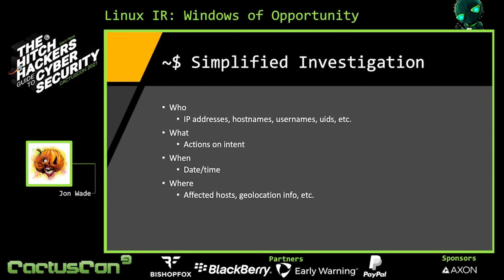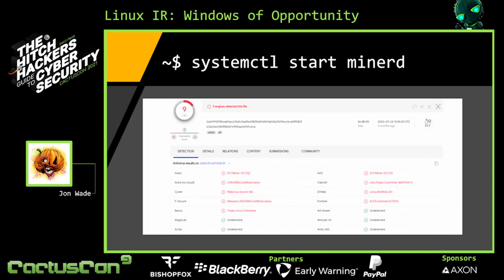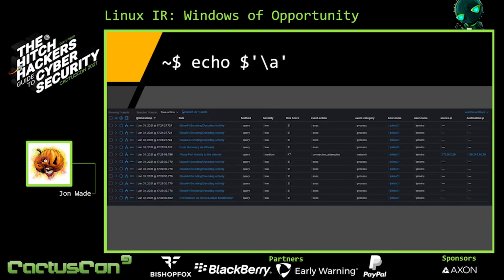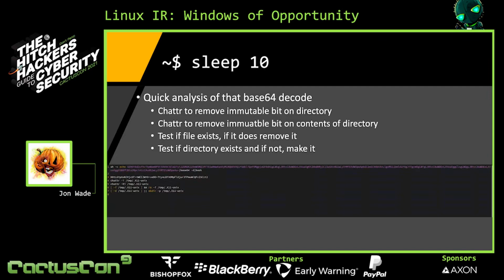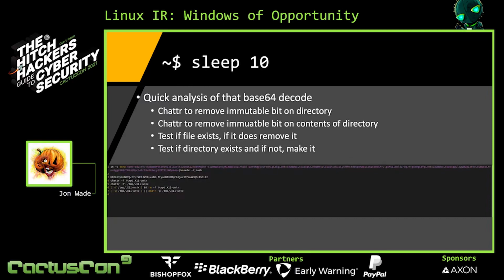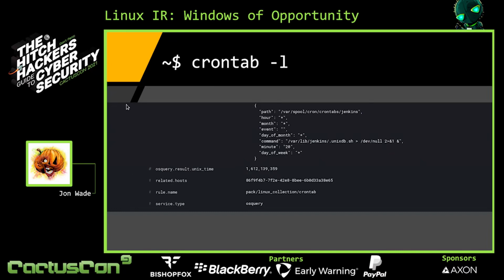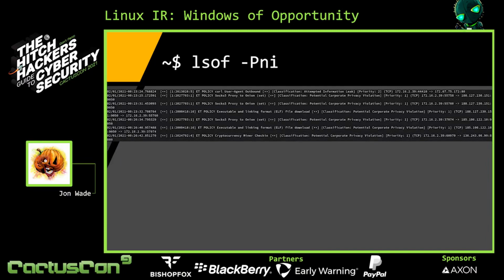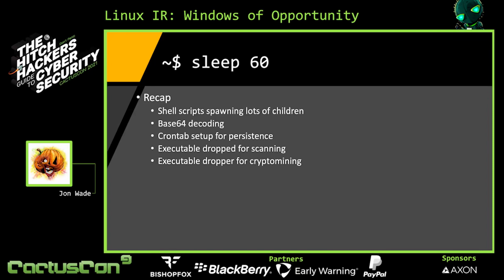CC9 Linux IR Windows of Opportunity